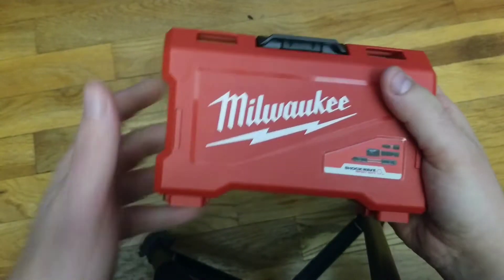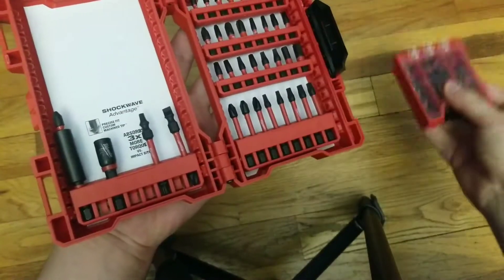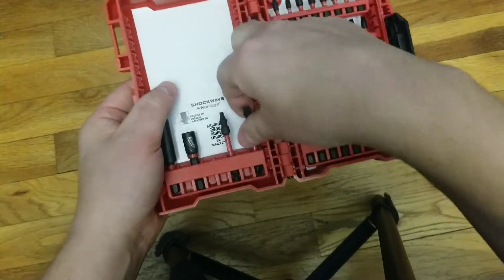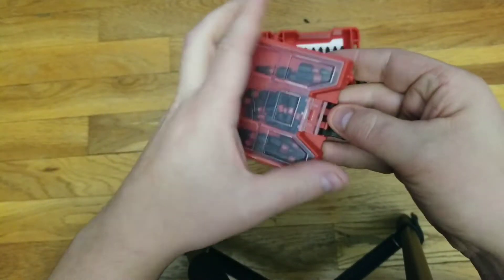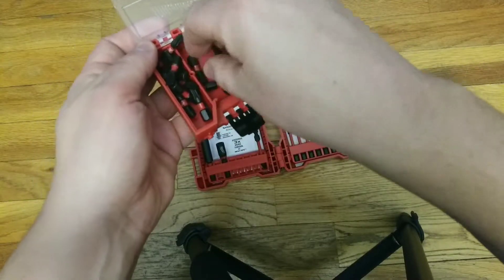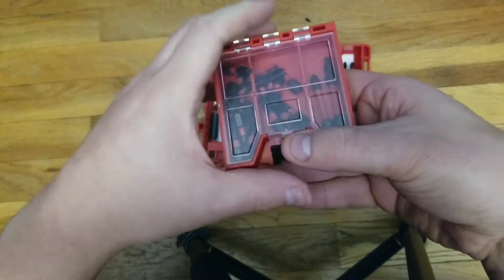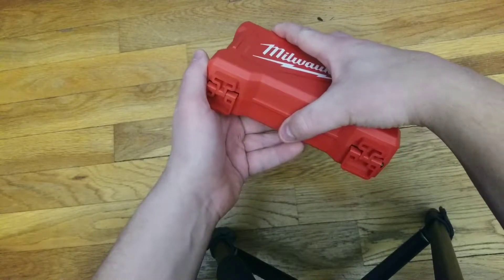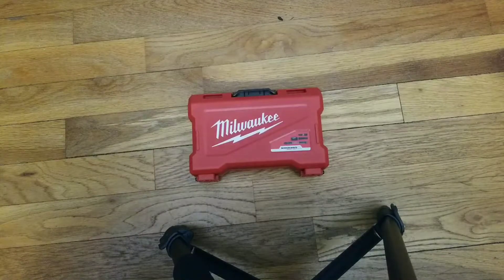Milwaukee removable storage update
Further review of the milwaukee kit